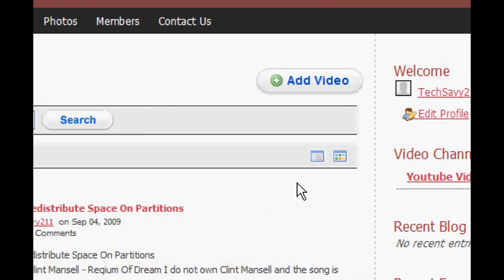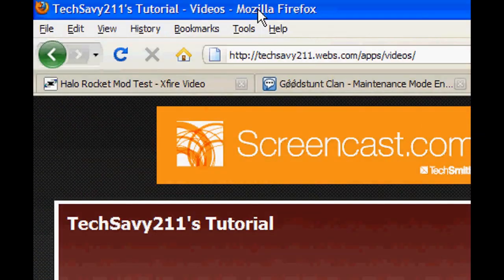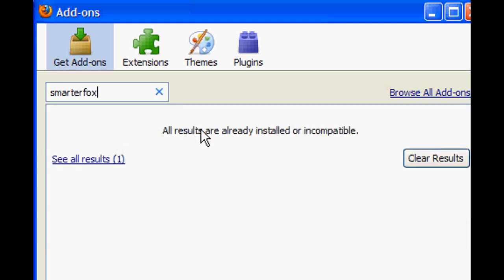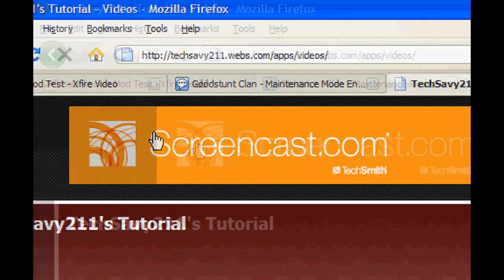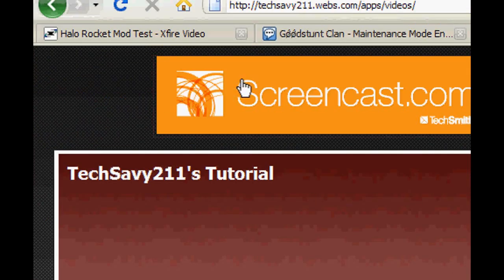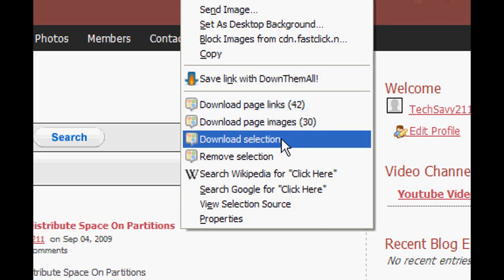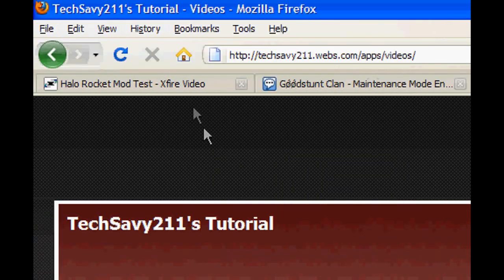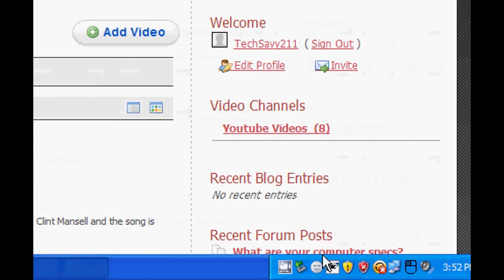How To Block Ads On Websites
Another way I said in the video was too just:
1)Highlight The Ad
2)Right Click The Ad
3)Click Block Images From...